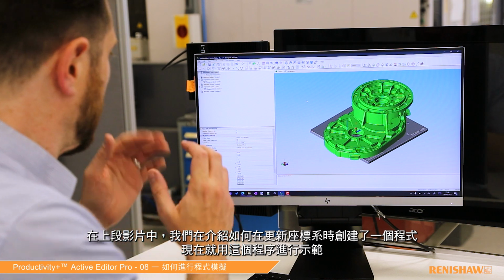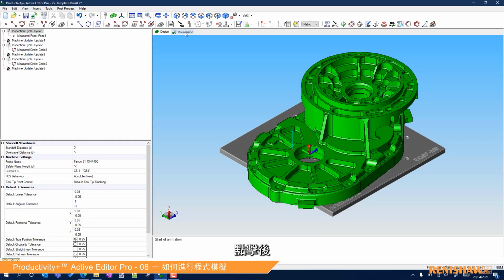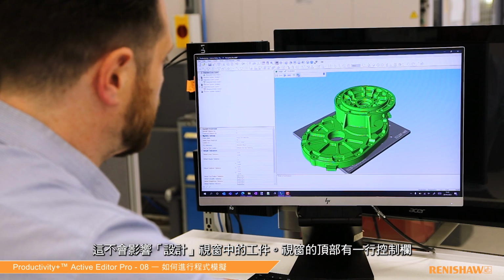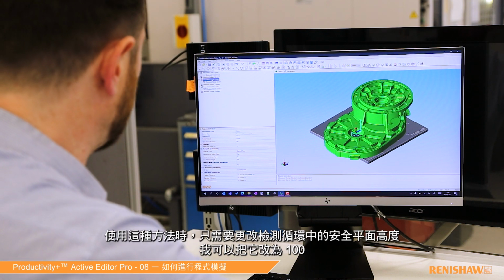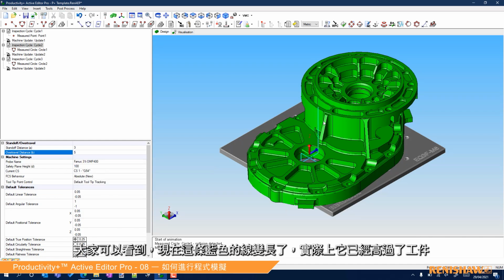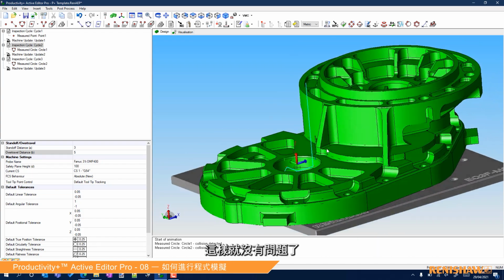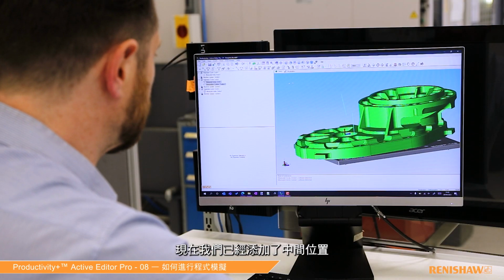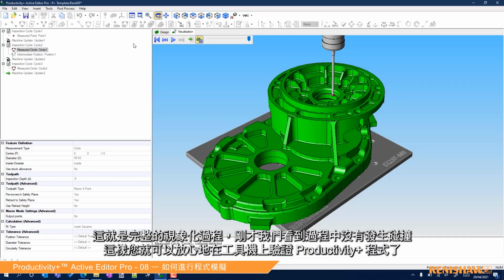Productivity+™ Active Editor Pro 08 — 如何進行程式模擬